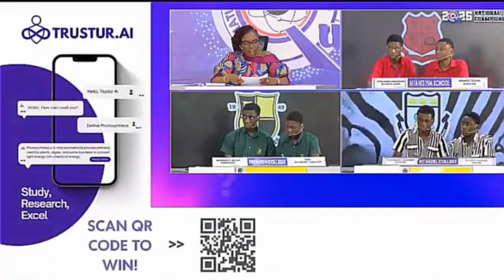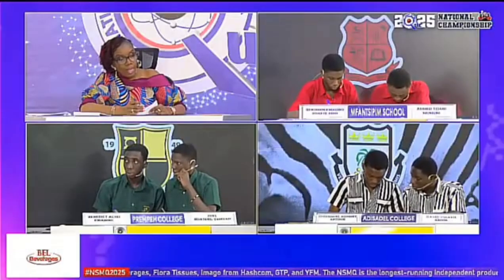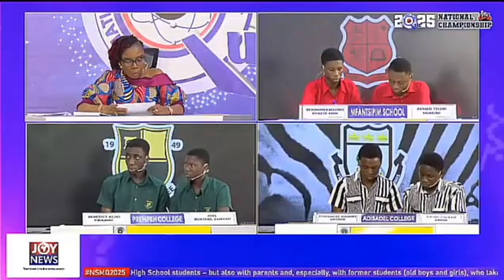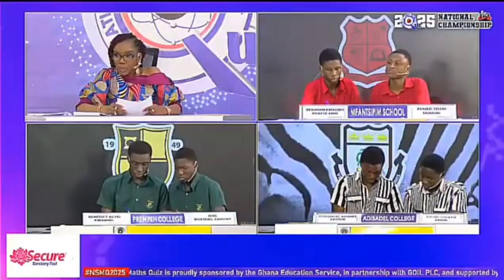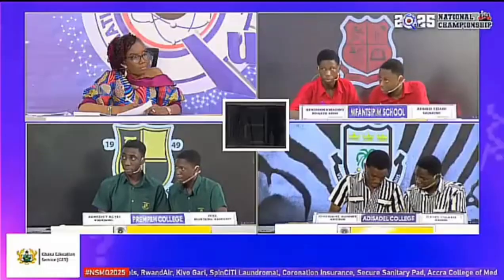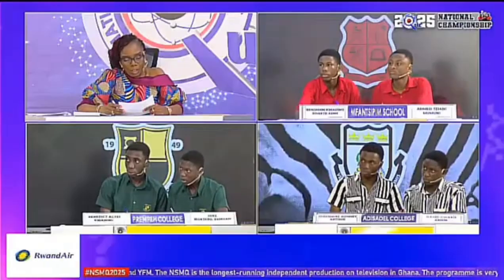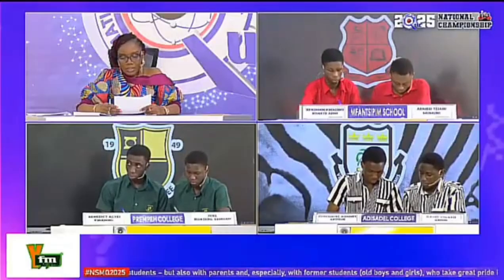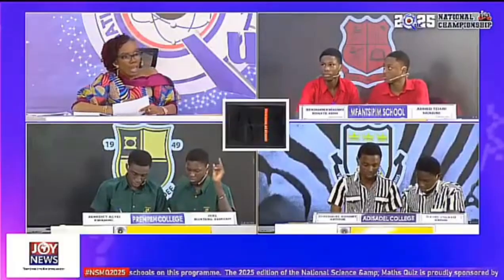Intense speed race between Botwe, Adisco and Prempeh College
The NSMQ 2025 Quarter-Finals brought pure adrenaline as Prempeh College, Mfantsipim School (Botwe), and Adisadel College clashed in a high-stakes Speed Race round! With a semifinal slot on the line, all three schools came in blazing, buzzing with unmatched intensity and focus.

Prempeh impressed with their trademark accuracy and calm execution, Botwe fired back with fearless speed and bold attempts, while Adisco displayed sharp strategy and steady timing throughout the battle. This was a Speed Race packed with drama, tension, and elite quizmanship!